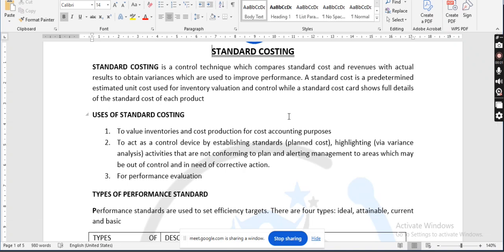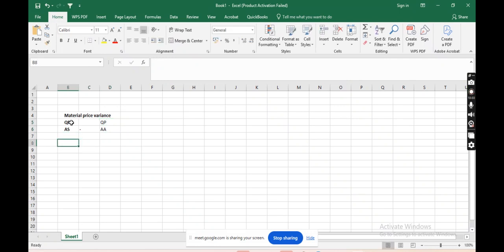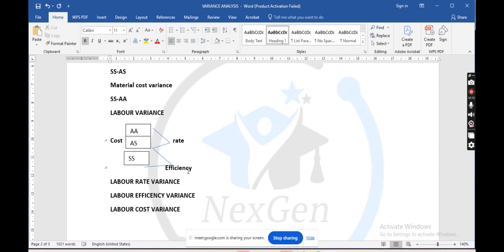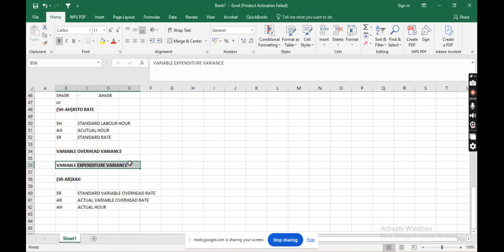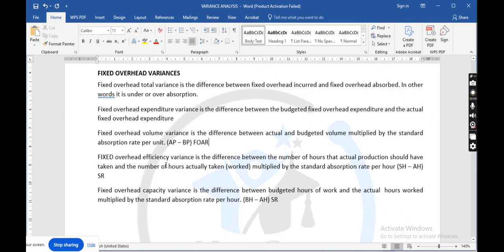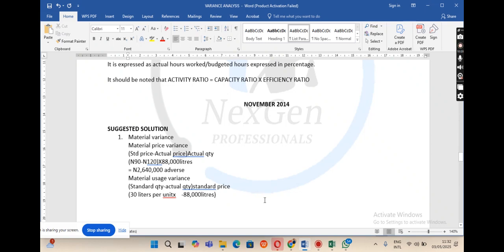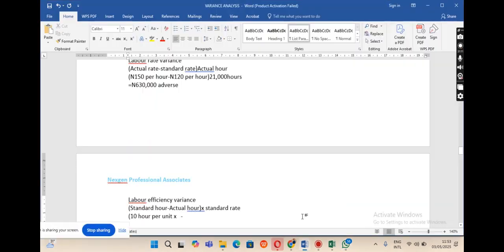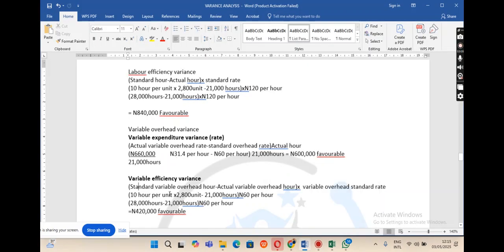VARIANCE ANALYSIS : (INTRODUCTION) ICAN NOVEMBER 2016 Q6|PM| MI